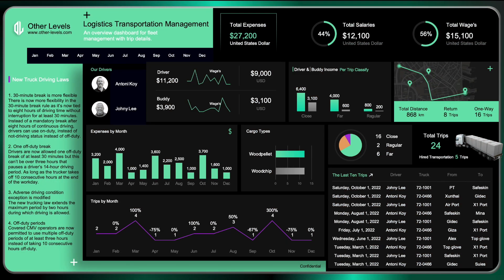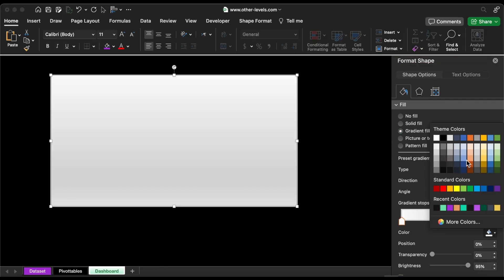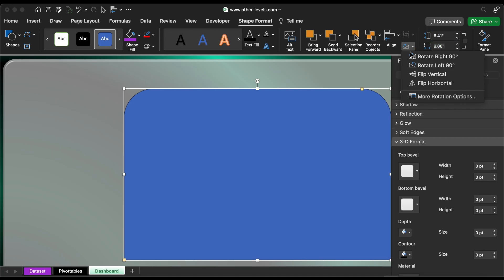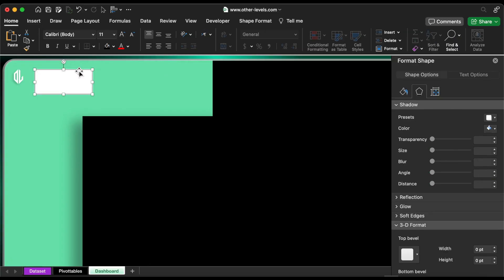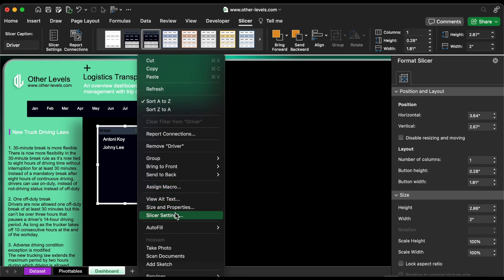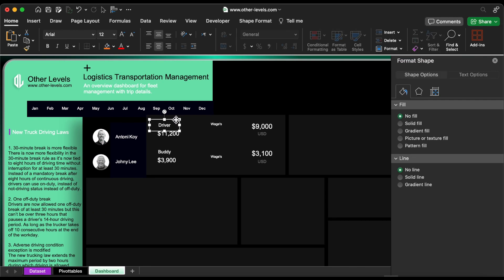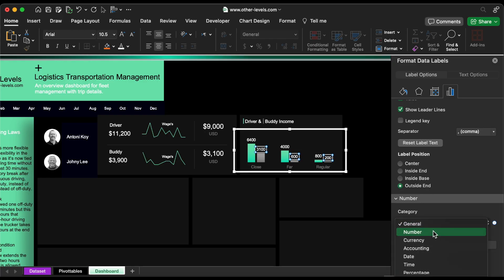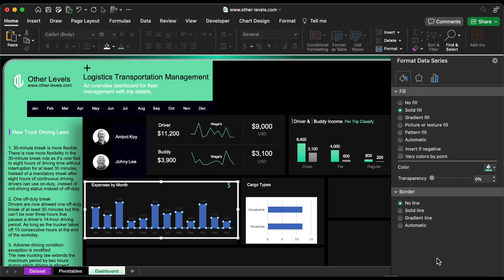Complete Logistics Visibility: Monitor Expenses, Trips & Driver Performance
The first video tutorial is here!

00:00 Create Excel Logistics Dashboard
00:06 Dashboard for Transportation Management
00:19 Download Templates other-levels.com
00:33 Start Designing the Excel Background
00:41 Remove Gridlines and Fill Background
00:51 Add Gradient Rectangle Background
01:02 Apply Gradient Colors and Position
02:11 Insert Rounded Rectangle for Frame
02:29 Style Shapes – Bevel and Transparency
02:46 Add Rotated Background Overlay Shapes
03:04 Align and Duplicate Design Shapes
03:19 Add Rectangles for Dashboard Areas
03:51 Add Shadows to Background Elements
04:05 Insert Dashboard Title, Logo & Labels
04:52 Add Monthly Slicer with Pivot Table
05:05 Customize Slicer Style and Size
05:32 Insert Slicer for Driver Filter
06:03 Add Driver Photos with Formatting
06:11 Crop Photos to Circular Shape
06:31 Display Drivers Beside Their Names
06:42 Create Driver Salary Section
07:09 Insert Monthly Wage Line Chart
07:35 Differentiate Drivers and Buddies Lines
08:00 Salary Per Trip Column Chart
08:23 Apply Gradient Fill to Chart
08:49 Clean Chart Background and Labels
09:24 Format Numbers and Remove Decimals
09:35 Adjust Gap Width and Overlap
09:49 Monthly Expenses Column Chart
10:02 Clean Formatting for Clear Visuals
10:08 Comment Below for Any Clarifications
14:38 Purchase Dashboard from other-levels.com

Streamline your logistics operations with the Advanced Logistics Transportation Management Dashboard, a powerful Excel-based solution designed to provide complete control and insights into transportation expenses and trip performance. Perfect for businesses seeking efficiency, this dashboard simplifies data tracking and enhances decision-making through detailed analysis.
With this Management Dashboard, you can monitor expenses, trips, and shipments with ease. It offers an intuitive platform to analyze key metrics such as transportation costs, trip classifications, and shipment types. By identifying trends and performance across various metrics, businesses can optimize operations, reduce costs, and improve resource allocation.

Key Features

• Total expenses and its breakdowns salaries and wages
• Total expenses by month
• Expenses for the Drivers and buddies
• The total distance for the trips
• Total of the round-trip and the one-way trip
• The total monthly trips
• Total trips by month
• Shipments by Cargo types
• Analysis for each Trips Classify
• Driver & Buddy Income per Trip Classify
• Total Trips and the Hired transportation
• Showing the latest ten trips schedule in details
• General notes (Not Linked with the Slicers)